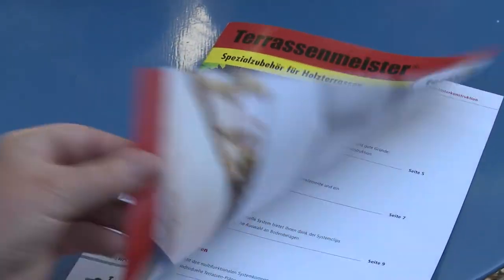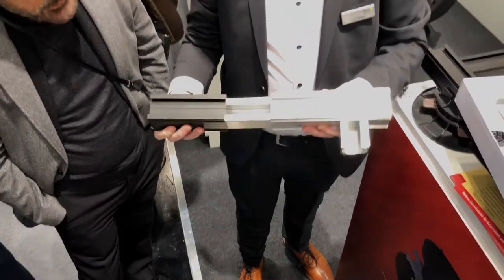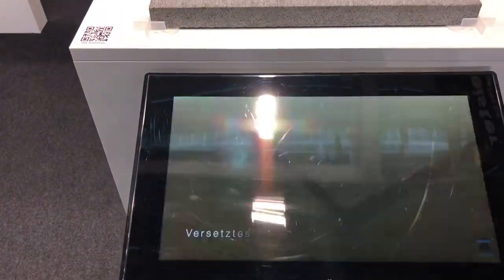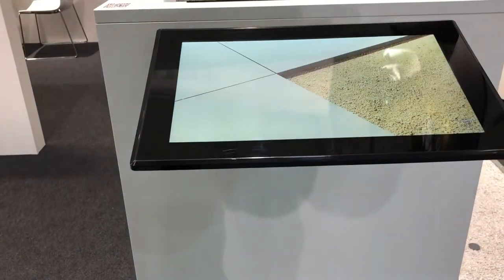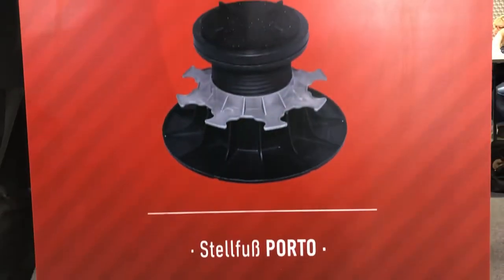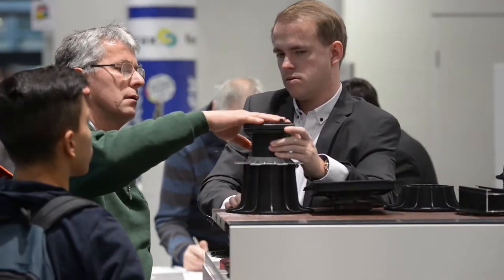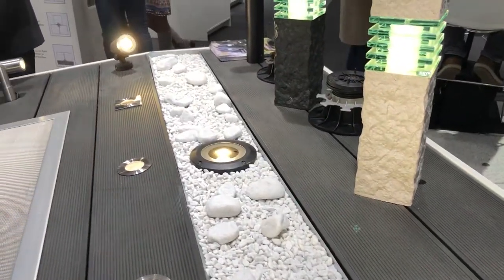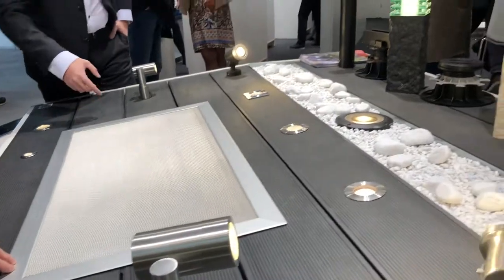Messevideo BAU 2019 / Terrassenmeister / ferax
ein paar Impressionen von der Messe BAU2019 vom Stand der Firma ferax, Innovatione Produkte für Haus und Garten,
TukoN Unterkonstruktionssystem aus Aluminium für Terrassen, Lichtsystem LightPro und Vieles mehr